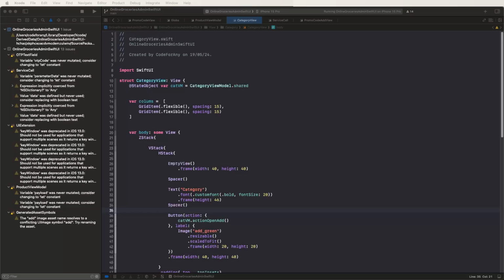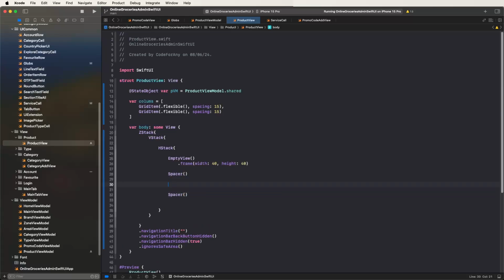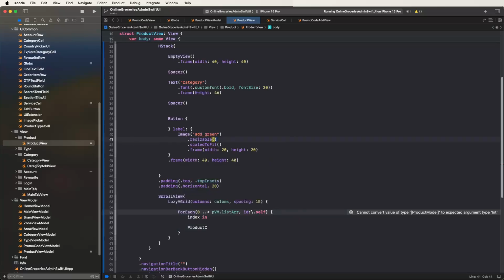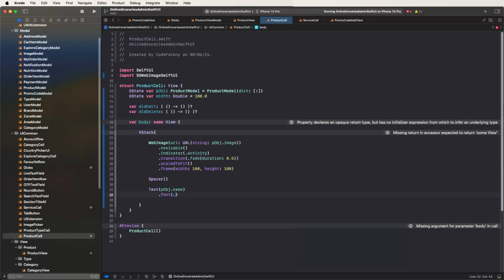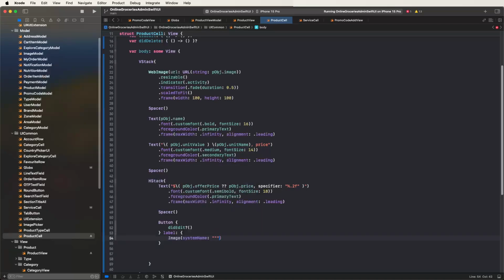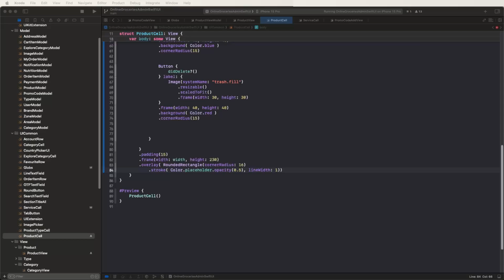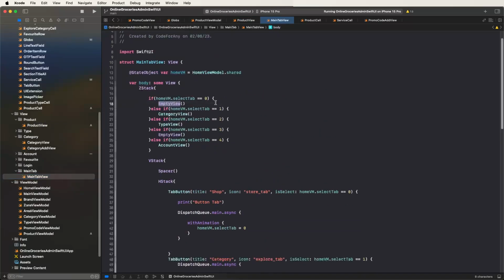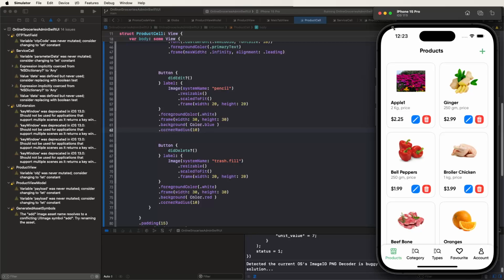Online Groceries Shop Admin App in SwiftUI with MVVM - Product List UI with View Model Part 3 #13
Join us for Part 3 of our Online Groceries Shop Admin App series using SwiftUI and MVVM architecture. In this tutorial, we'll focus on creating a robust Product List UI with a View Model to manage the data efficiently. Perfect for iOS developers looking to enhance their SwiftUI skills and understand MVVM design patterns.

📝 Highlights:

- Product List UI: Design and implement a dynamic Product List user interface.
- View Model Integration: Utilize the View Model to manage and display product data.
- Data Binding: Implement SwiftUI data binding for real-time UI updates.
- API Integration: Fetch and display data from REST APIs.
- Performance Optimization: Techniques to ensure smooth and efficient data handling.
- Error Handling: Address common issues and implement error handling mechanisms.
- UI/UX Enhancements: Improve user experience with interactive and responsive UI components.

🔍 What's Covered:

- Designing a user-friendly Product List interface in SwiftUI.
- Connecting the Product List UI with the View Model for data management.
- Fetching product data from a REST API and displaying it in the UI.
- Implementing data binding to keep the UI updated with real-time data changes.
- Handling errors and displaying appropriate messages to the user.
- Enhancing the UI/UX to make the app more intuitive and responsive.

🖥️ Features:
This tutorial is ideal for iOS developers who want to deepen their understanding of SwiftUI and MVVM, focusing on creating efficient and dynamic user interfaces for admin applications.